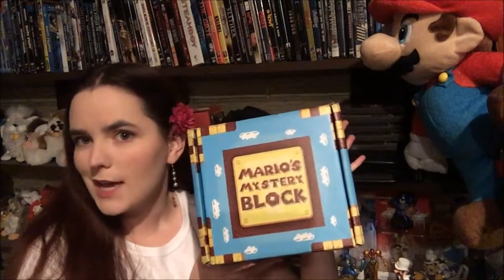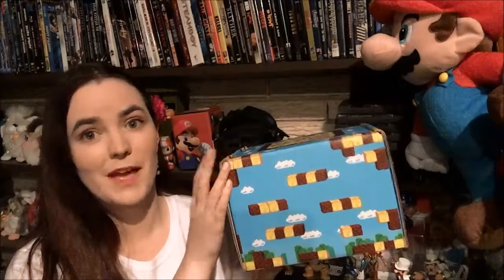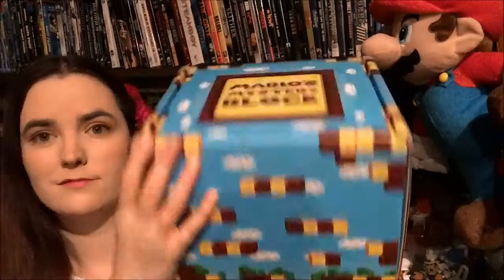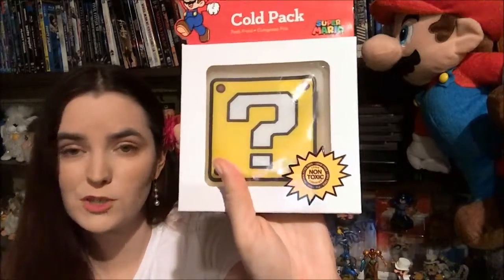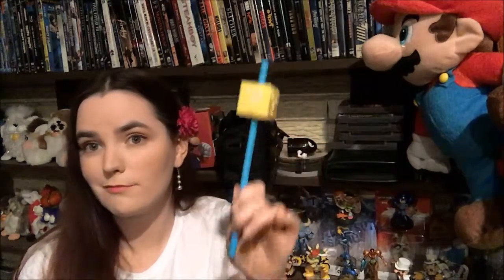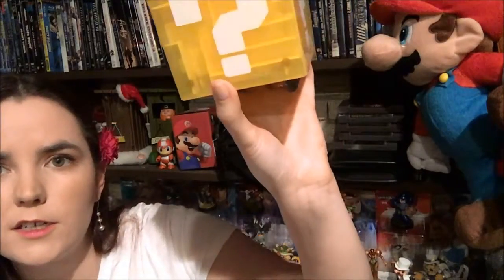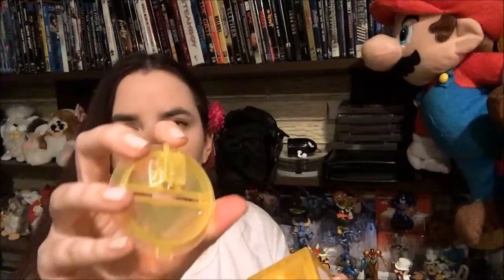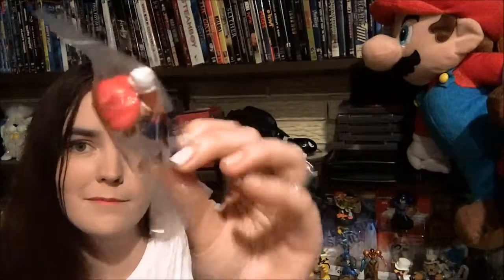Marios Mystery Block Unboxing November 2018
Unboxing the Mario's Mystery Block Subscription Box for November 2018. The theme is Question Everything.

This is a monthly subscription box that costs $24.99 (after shipping, it's around $30) per month and it contains all officially licensed Nintendo merchandise.

They are also on Cratejoy.com